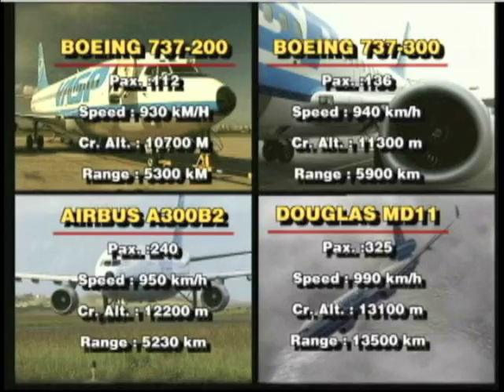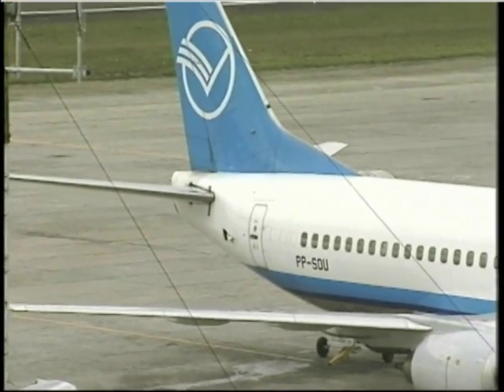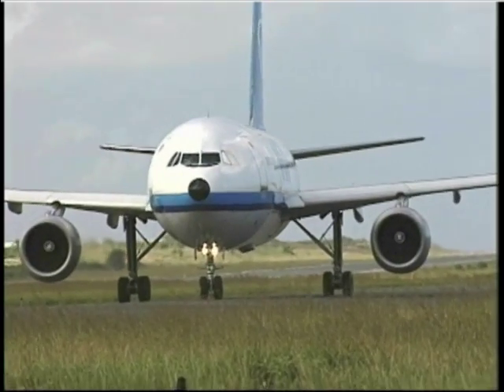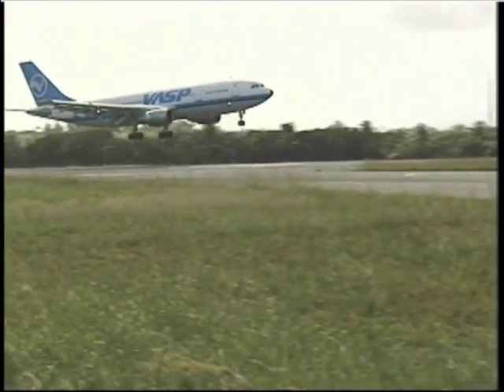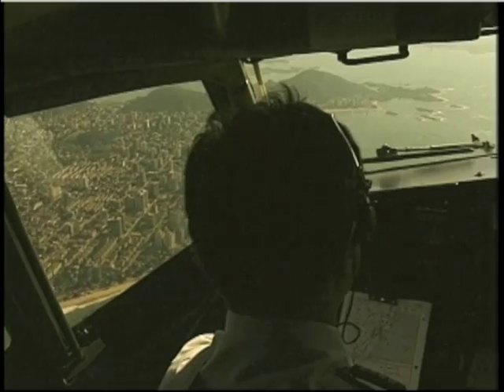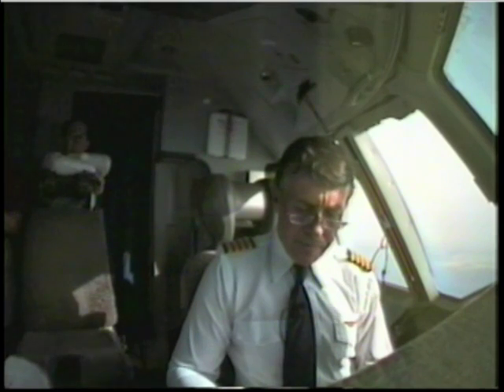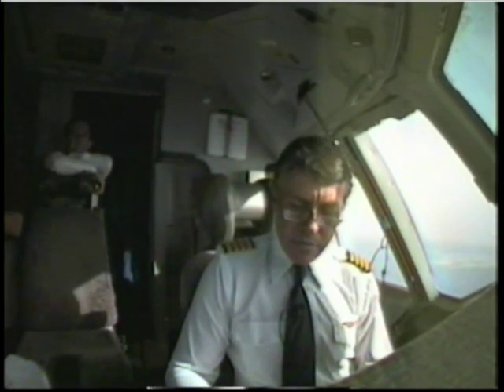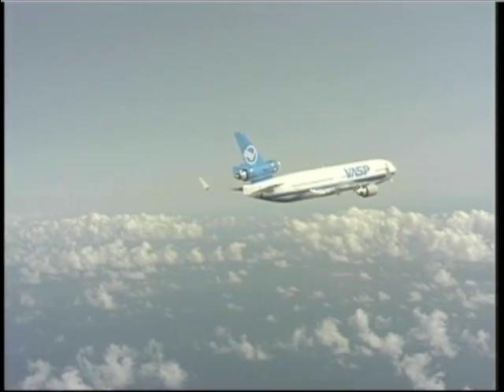VASP Cockpit Airbus A300, Boeing 737 & Douglas MD11